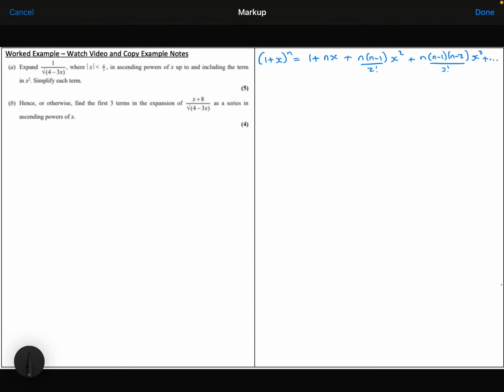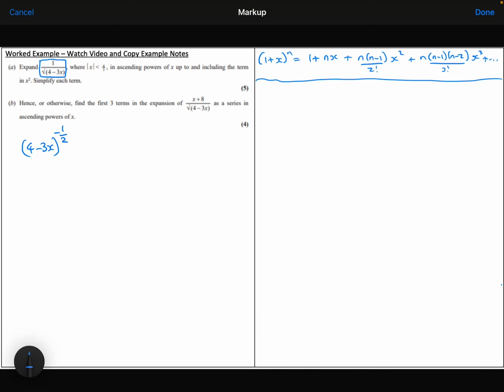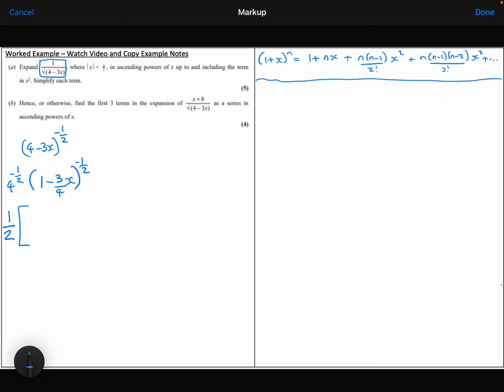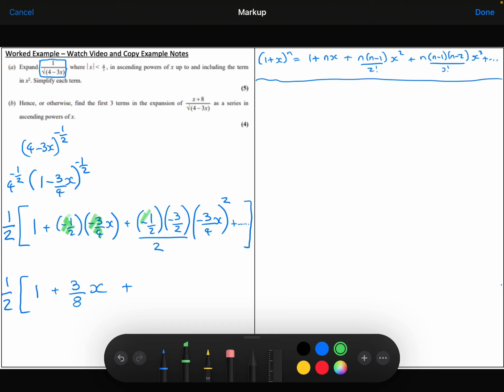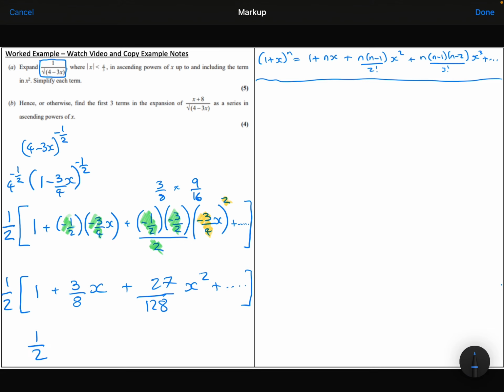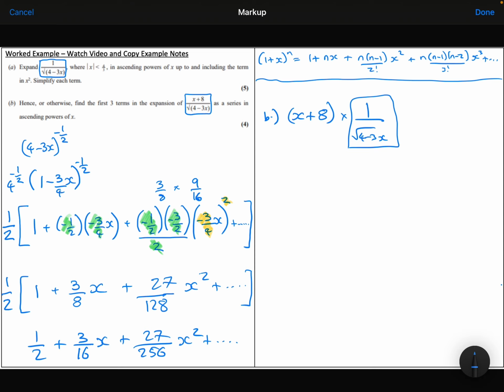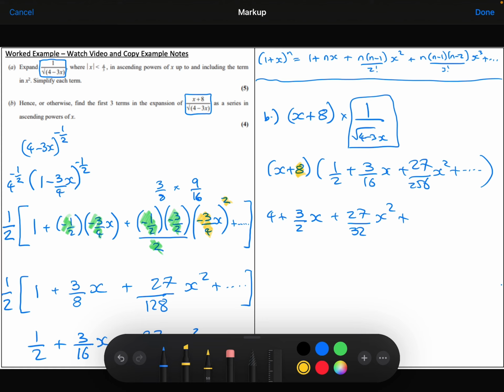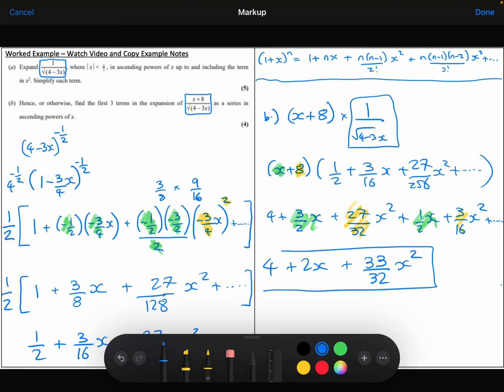Day 46 - Binomial theorem